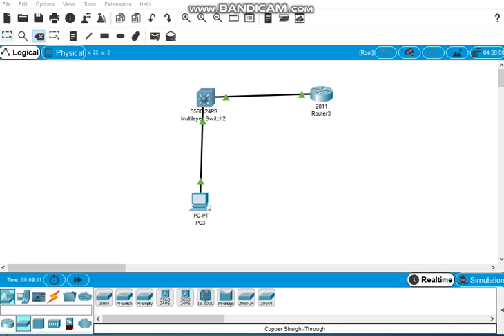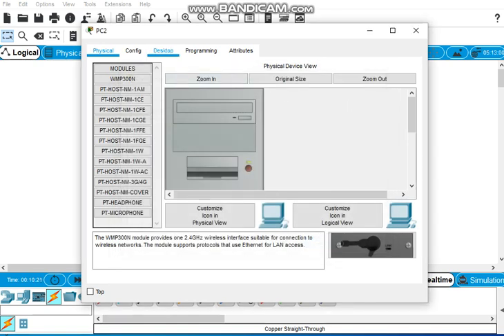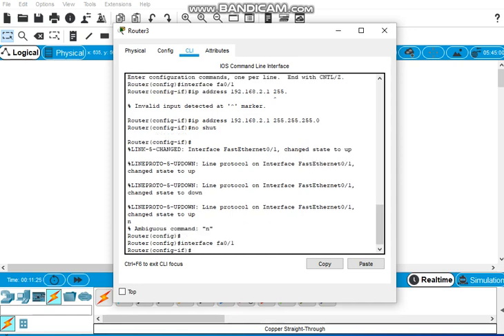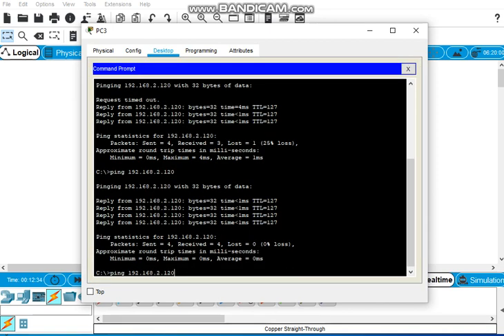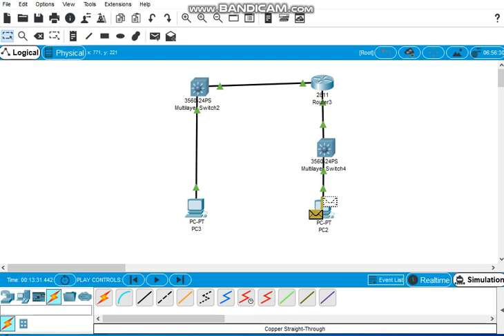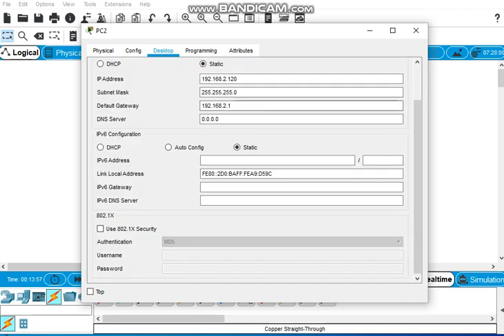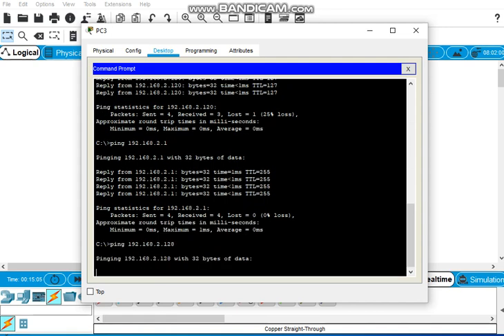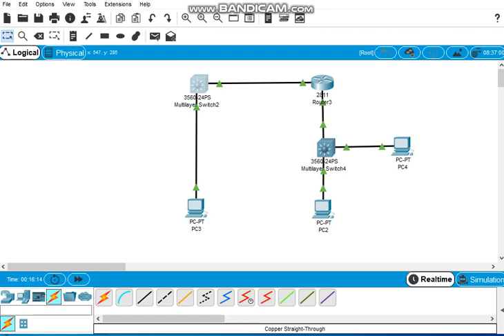Cisco Packet Tracer Networking Cisco router with switches and computers Static IP Configuration.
Cisco router with two switches and 3 computers Static IP Configuration.